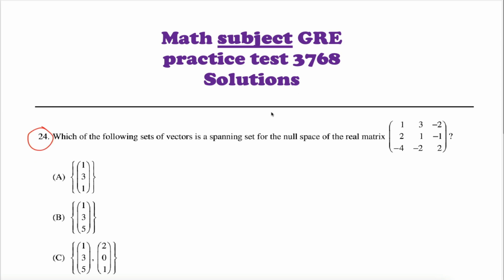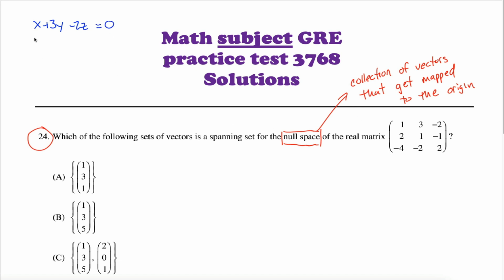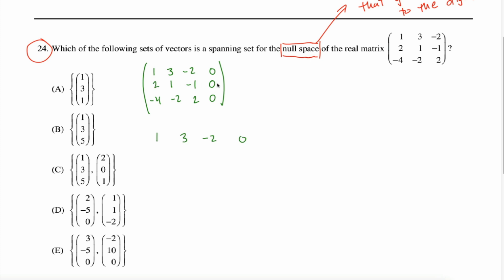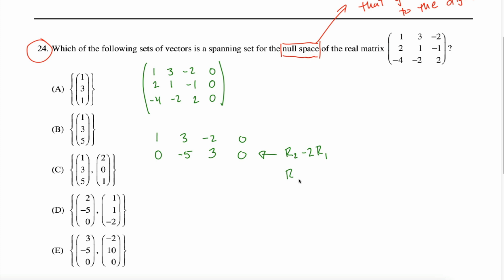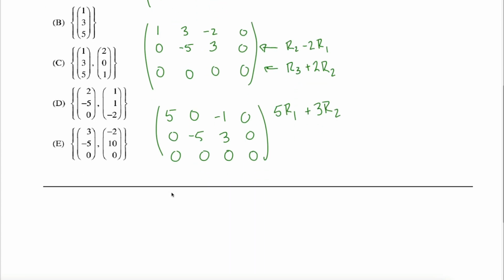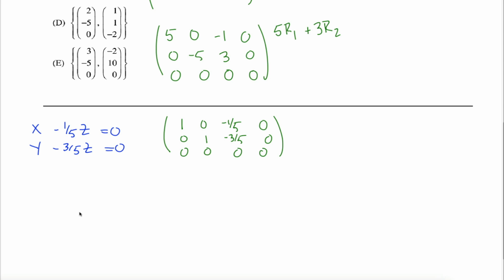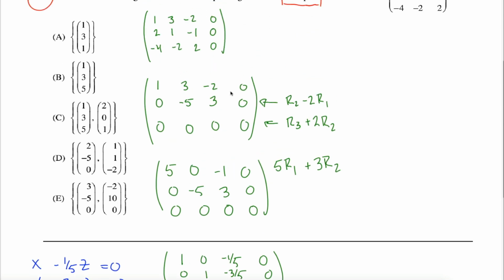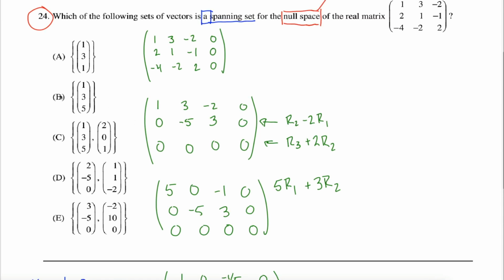Math subject GRE 3768 problem 24